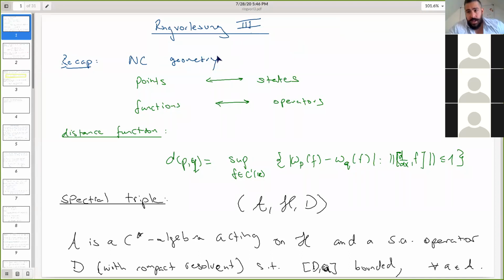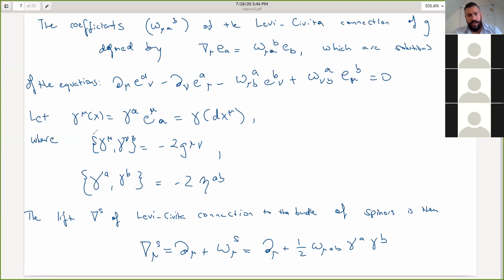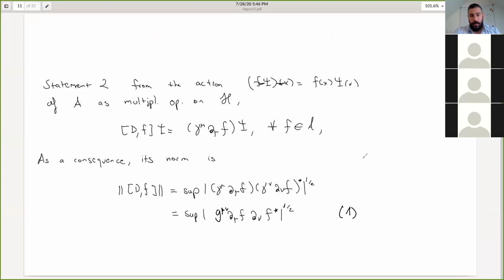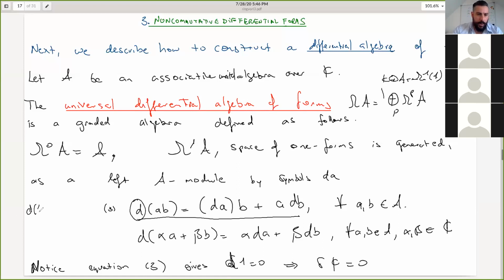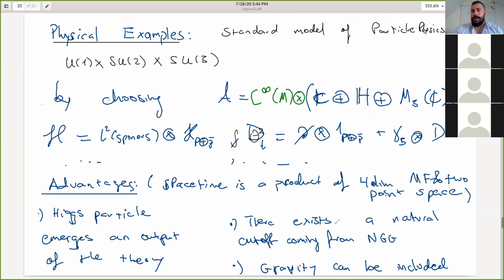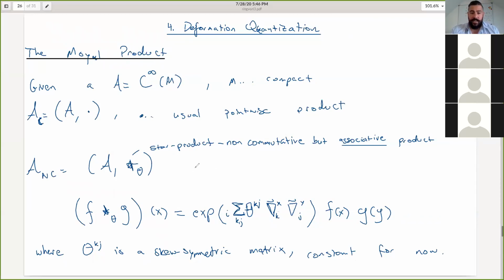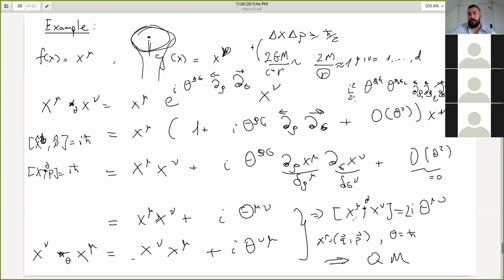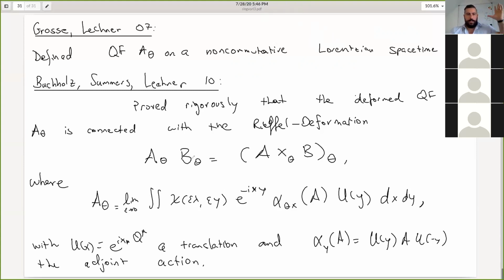Ringvorlesung III a Noncommutative Geometry and Deformation Quantization